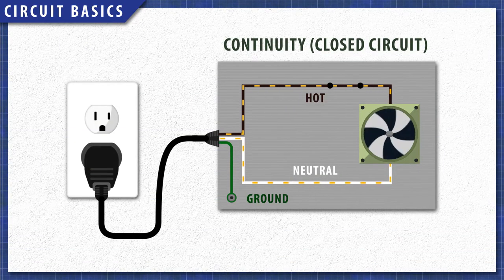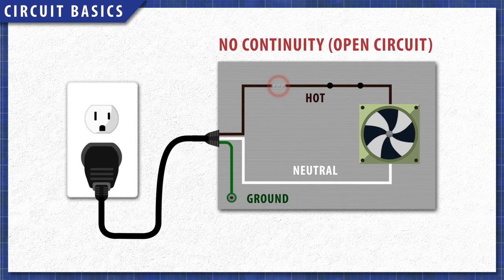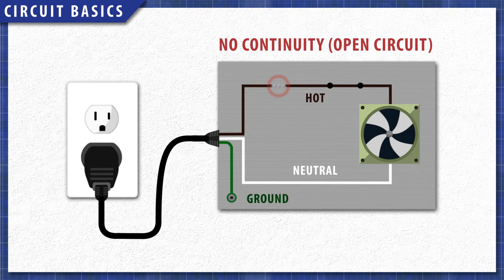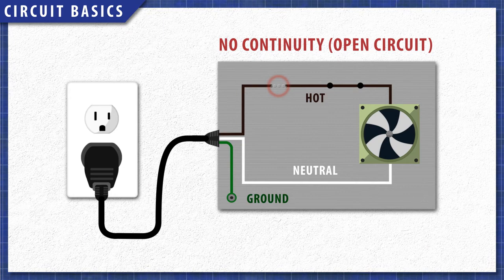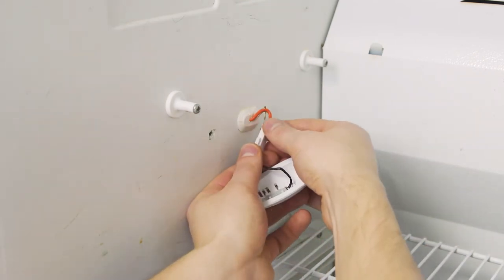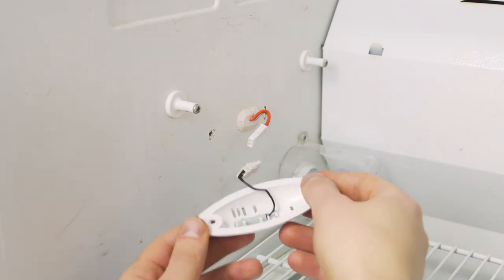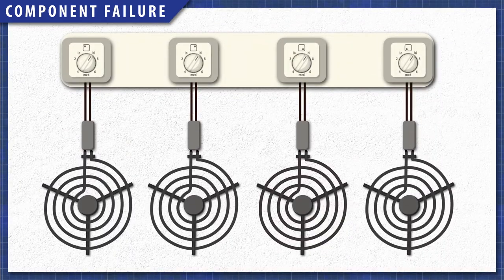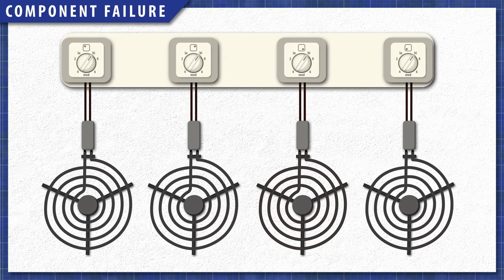What are Open Circuits? | Repair and Replace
In this quick episode of Repair and Replace, Vance explains what an open circuit is. All circuits need a continuous electrical path back to the source. This is continuity, or a closed circuit. If that path is disrupted, then there is no continuity creating an open circuit.